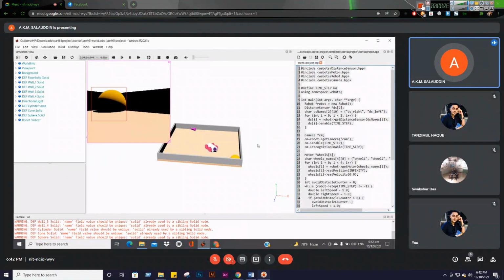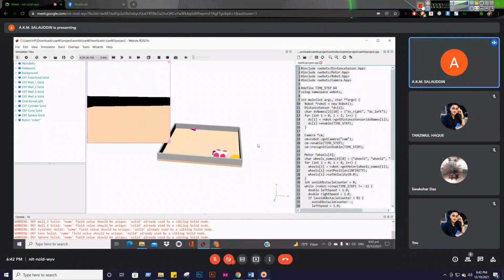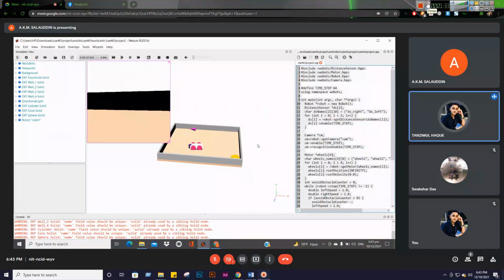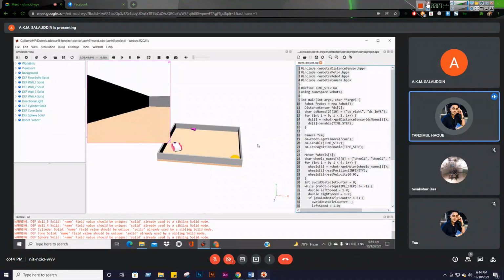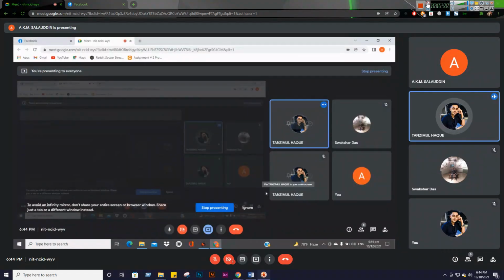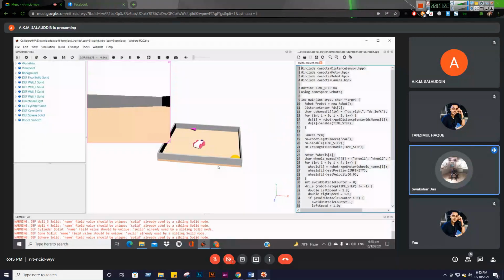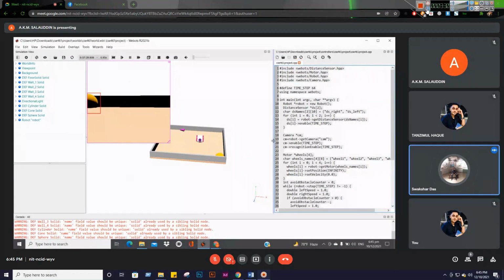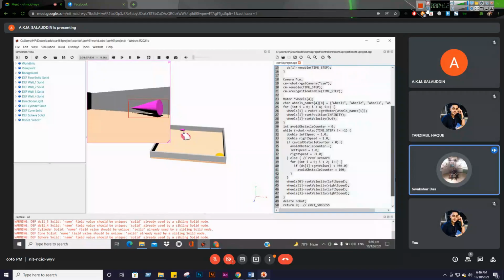Group11 Section4 CSE461 Lab Project